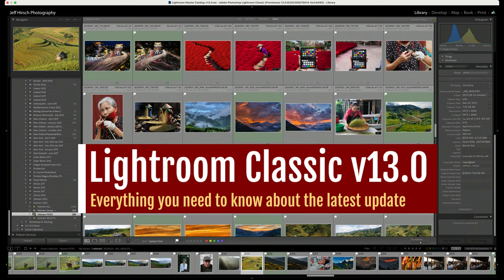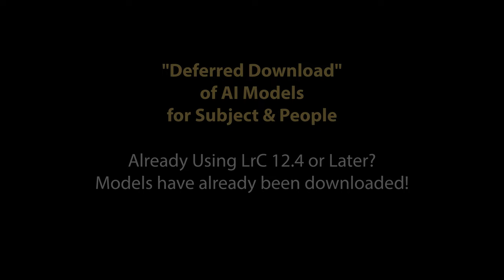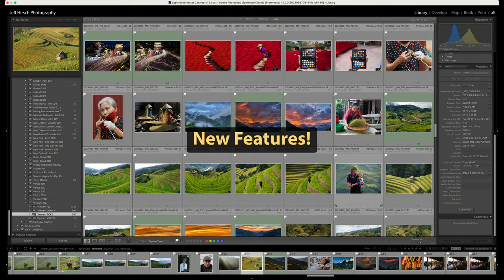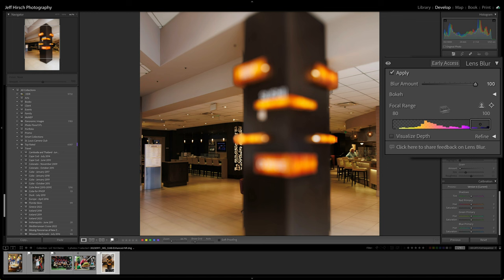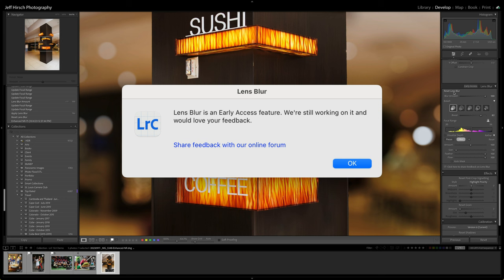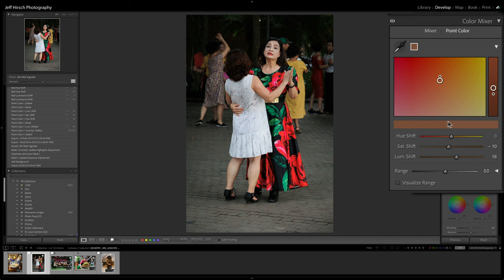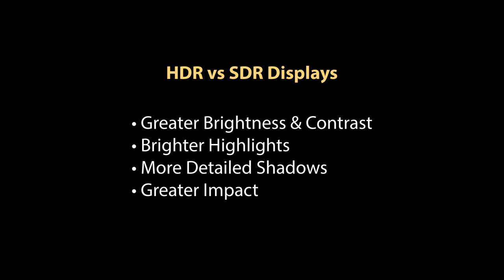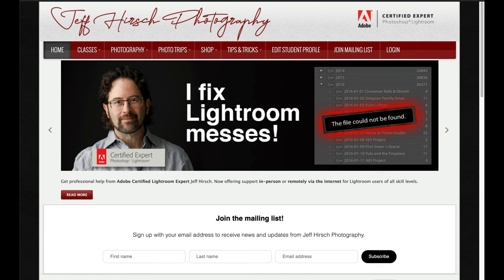Lightroom Classic v13.0 - Everything you need to know!